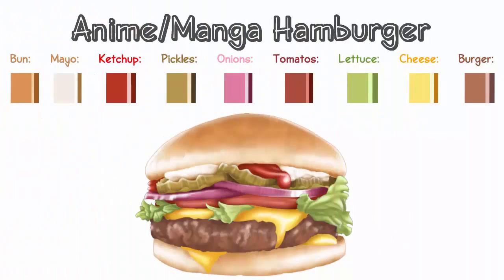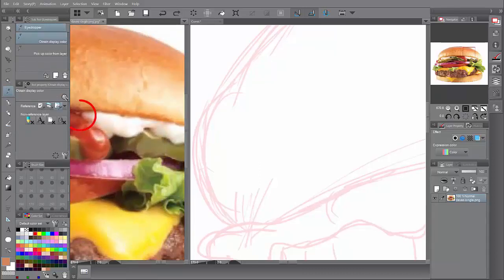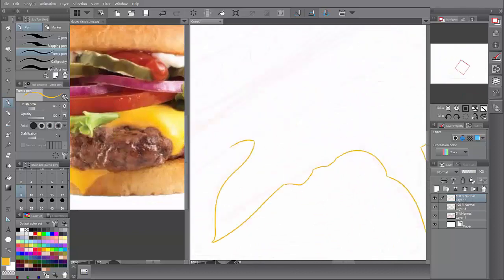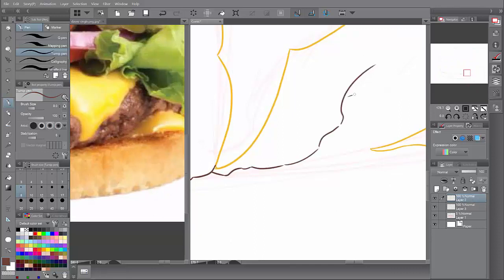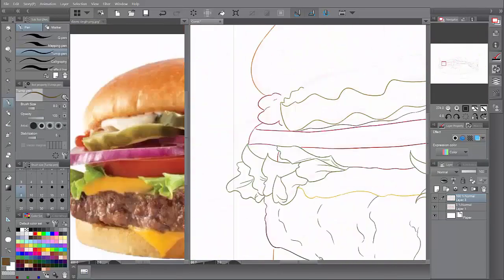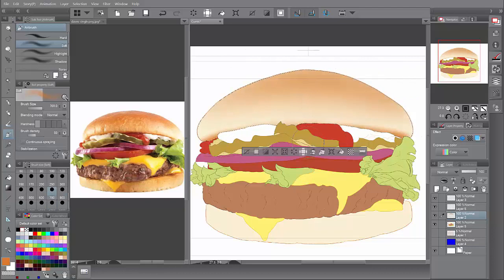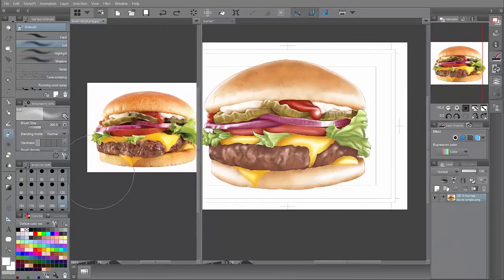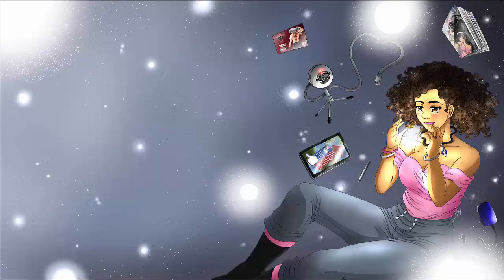Helping Artist: Creating Anime/Manga Hamburger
I know its lengthy but worth it because its step by step. A hamburger is a bit more trickery than the hotdog.